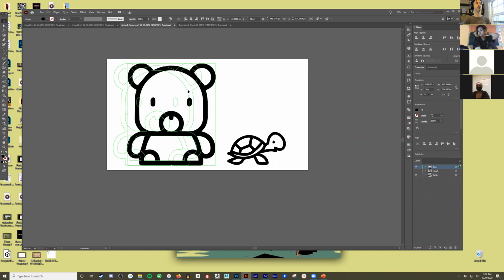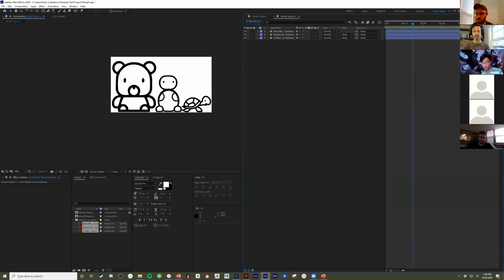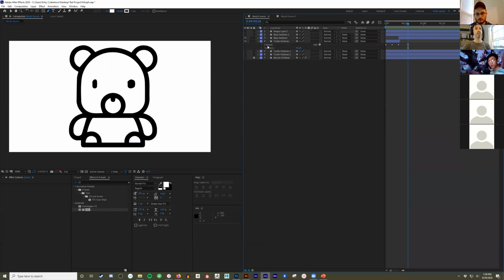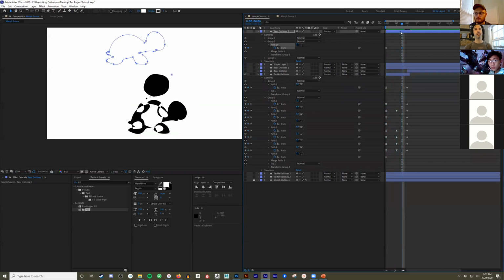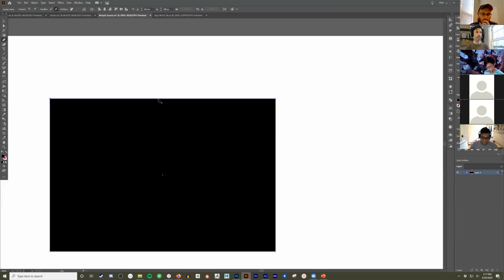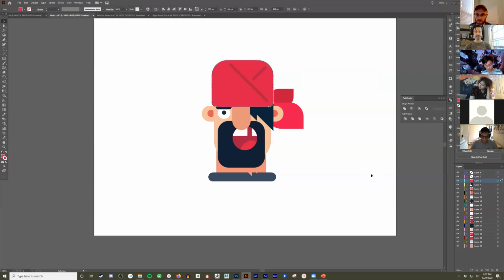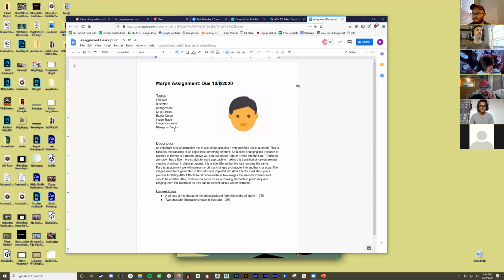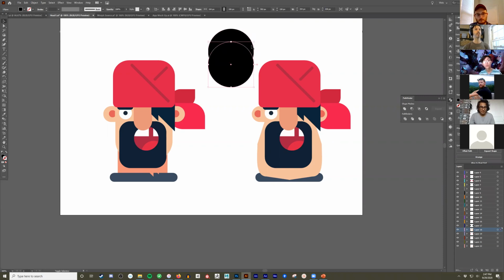ADN 319 September 29 2020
Class recording where I introduce one way of doing a morph in after effects which leverages a path or vector art approach of blending between two targets.